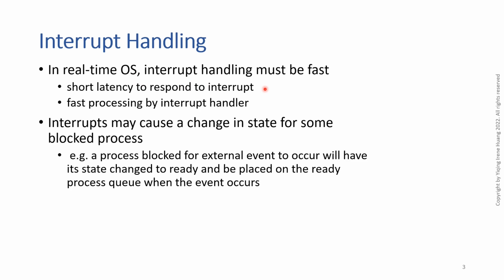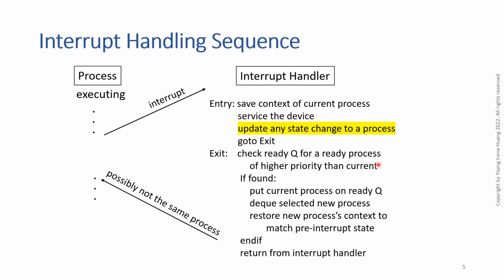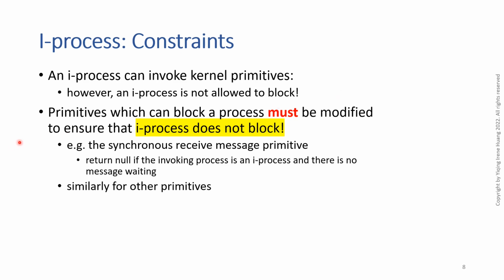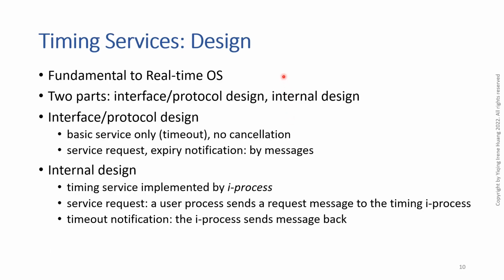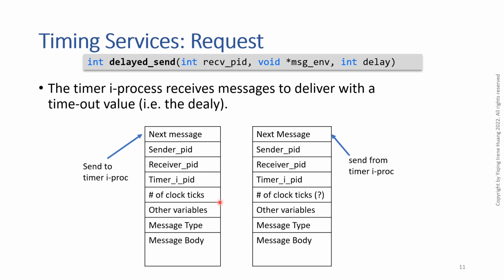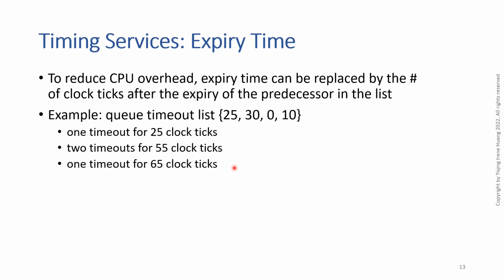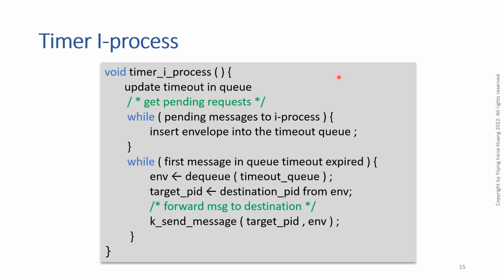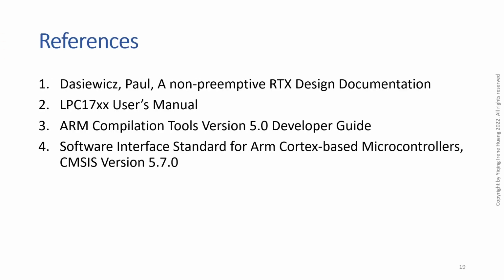SE 350 W22 Lab 2 Tutorial 2 - P2B Timing Service